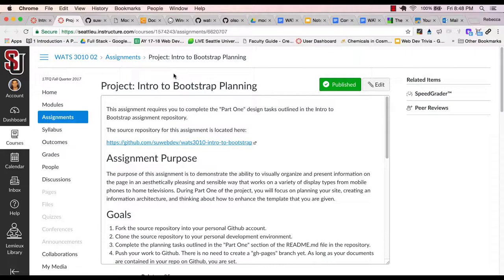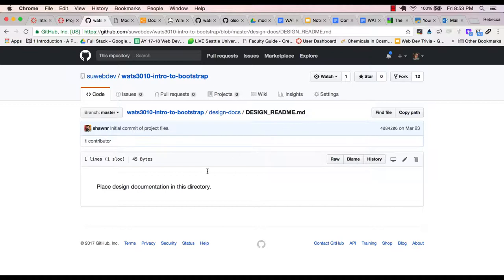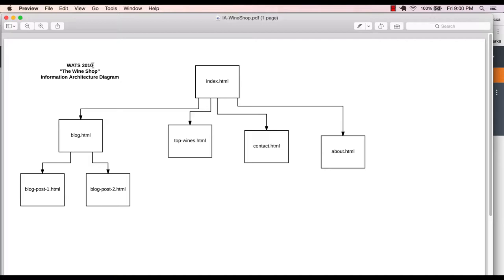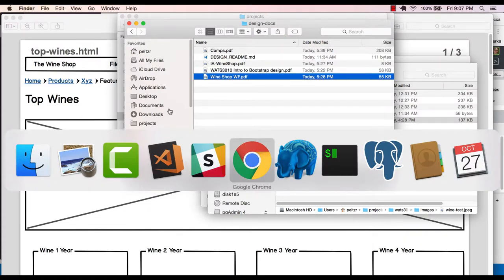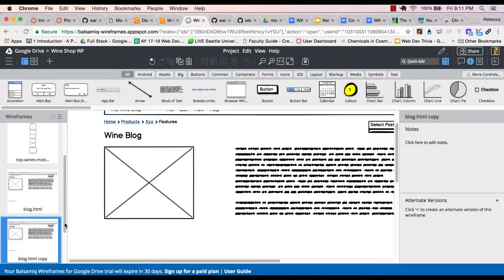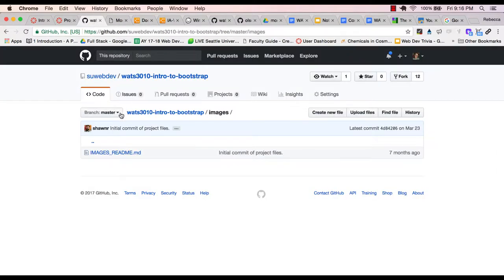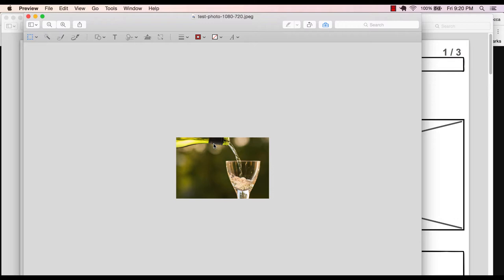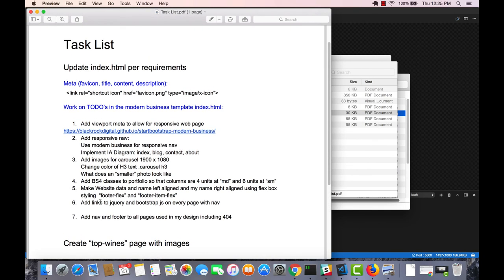WATS3010: Module 6 Design Deliverables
Instruction on creating design documents for Intro to Bootstrap assignment